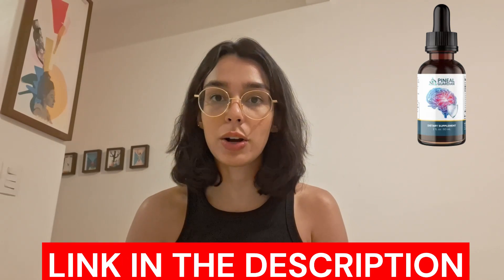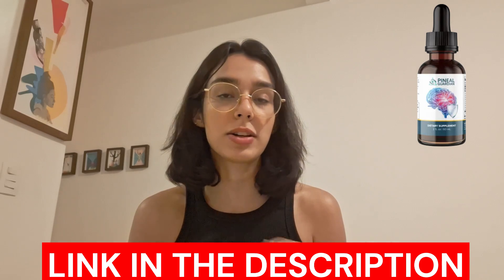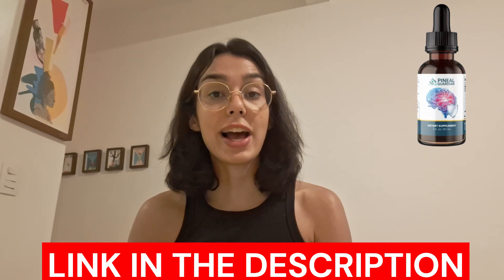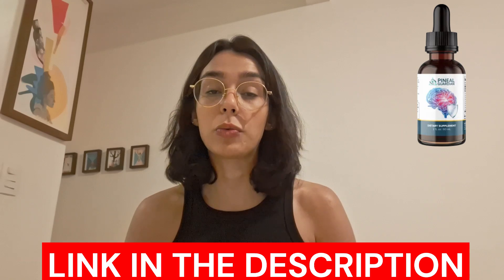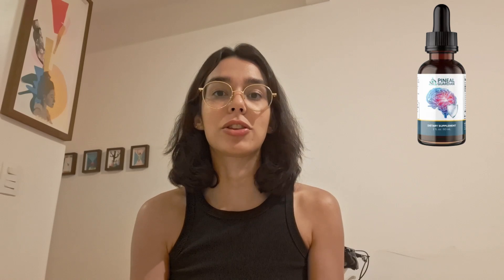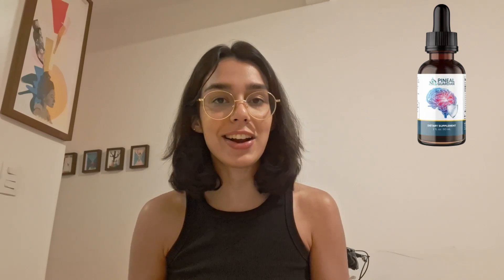PINEAL GUARDIAN 🔥⛔WATCH⛔🔥PINEAL GUARDIAN REVIEWS - PINEAL GUARDIAN AMAZON - PINEAL GUARDIAN REVIEW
📌What is Pineal Guardian?
Pineal Guardian is a supplement specifically designed to support the health of the pineal gland – a small but crucial gland located in the brain. Often referred to as the “third eye,” the pineal gland plays a vital role in regulating sleep, mood, and overall well-being. It produces melatonin, a hormone responsible for regulating our sleep-wake cycles, and is also believed to influence our perception, intuition, and spiritual awareness. Pineal Guardian aims to protect, detoxify, and enhance the function of this gland, allowing you to experience more balanced mental and physical health.

🌐 Why Focus on the Pineal Gland? You might be wondering why the pineal gland needs special attention. The reality is that in our modern world, the pineal gland is under constant attack from various environmental toxins, such as fluoride in drinking water, heavy metals, and certain chemicals found in processed foods. Over time, these toxins can calcify the pineal gland, reducing its function and leading to disrupted sleep patterns, mood swings, cognitive fog, and even a weakened immune system.

Pineal Guardian is crafted to help combat these challenges. By using a blend of natural ingredients known for their detoxifying and restorative properties, Pineal Guardian provides your pineal gland with the support it needs to function optimally. This supplement is formulated to help break down calcification, promote detoxification, and encourage healthy melatonin production, which is essential for a good night's sleep and overall mental clarity.

🌟How to Use Pineal Guardian Taking Pineal Guardian is simple. For best results, it is recommended to take the supplement daily, preferably in the morning, with a glass of water. This ensures that your body absorbs the nutrients effectively throughout the day. Always follow the dosage instructions provided on the bottle or as advised by your healthcare professional. Who Should Consider Using Pineal Guardian? Pineal Guardian is suitable for anyone looking to improve their sleep quality, mental clarity, mood balance, and overall well-being. It is especially beneficial for individuals who suspect their pineal gland may be calcified due to exposure to environmental toxins, poor diet, or stress. Whether you’re a busy professional, a student, or someone on a spiritual journey, Pineal Guardian can be a valuable addition to your health routine.

Key Moments

00:02 - my advice
00:13 - how to use it?
00:26 - benefits of pineal guardian
01:00 - is pineal guardian safe?
01:13 - informations about it
01:28 - conclusion